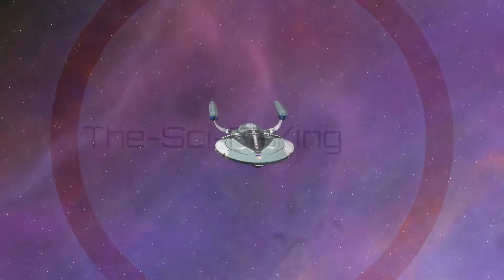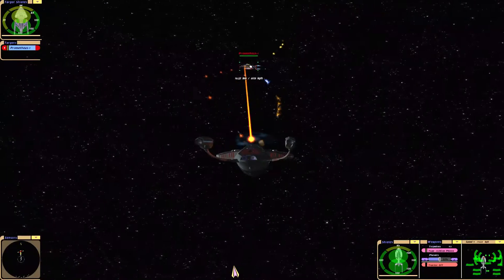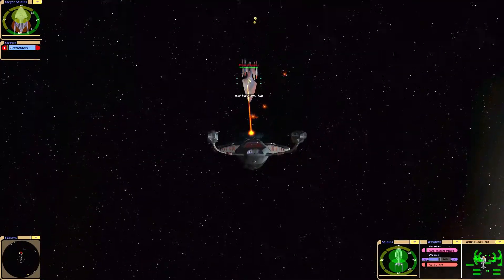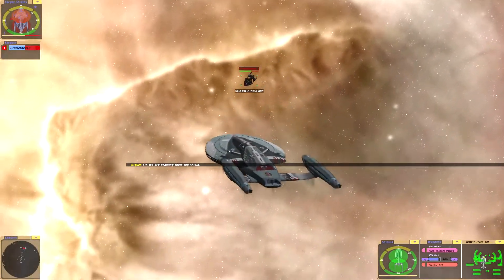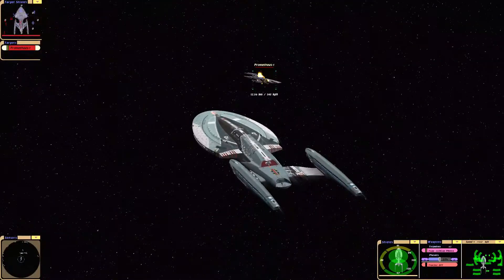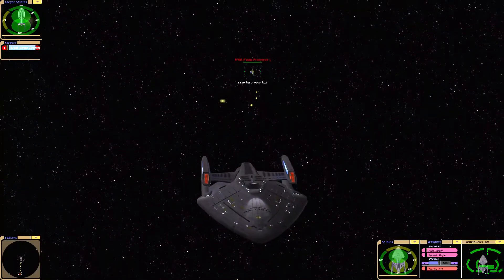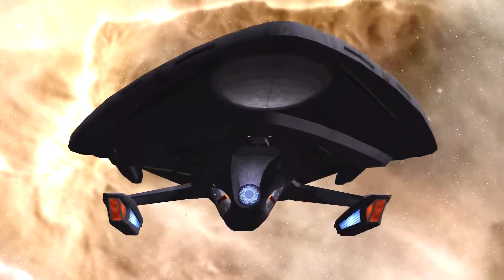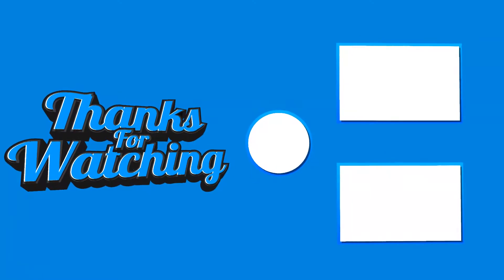USS Vesta VS USS Prometheus | NEW SHIP! | Aventine Class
USS Vesta VS USS Prometheus

Hey Guys  Sci Fi Here We got 1 USS Vesta Going Against  1  USS Prometheus  Who You Think Will Win?